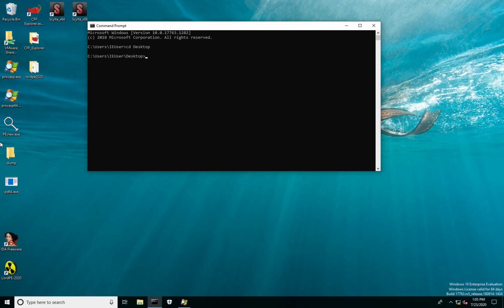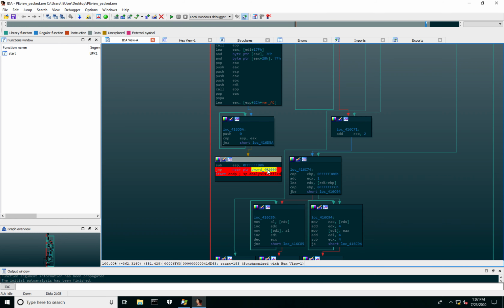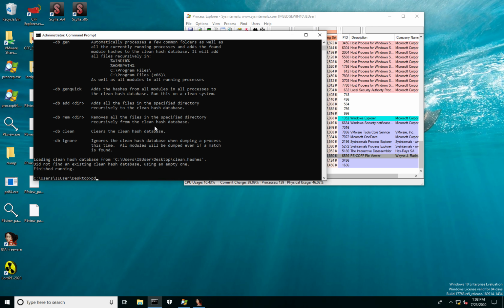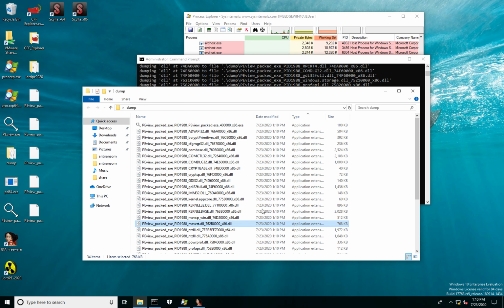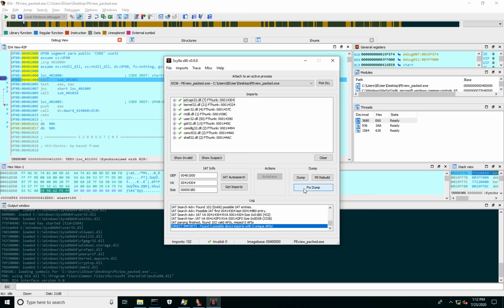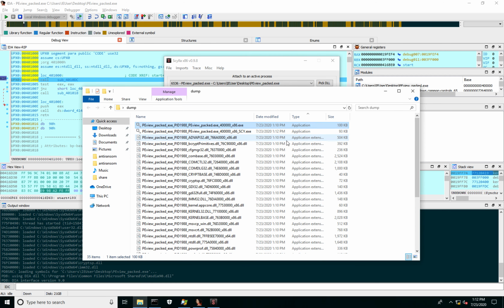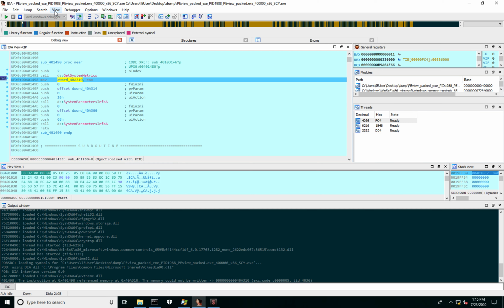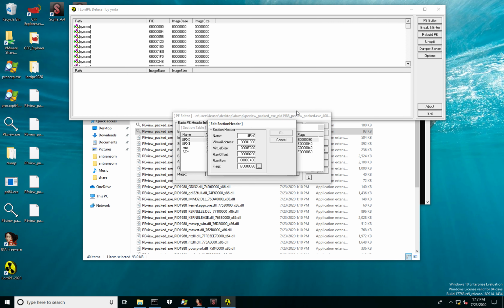Manual UPX unpacking in Windows 10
Cannot dump processes with LordPE on Windows 10? No Problem!

In this video see how to do manual unpacking of UPX using IDA Pro, process dumping and import reconstruction, in Windows 10.